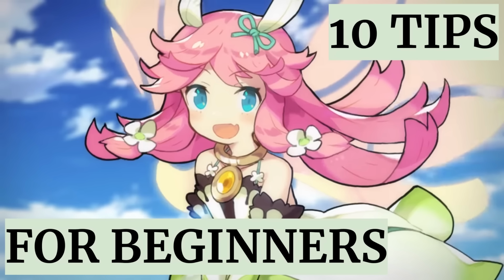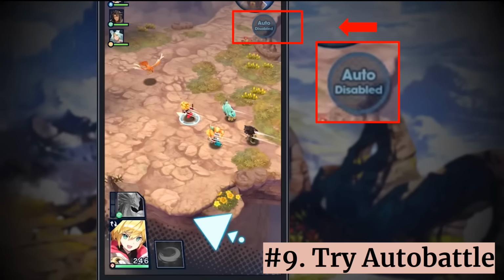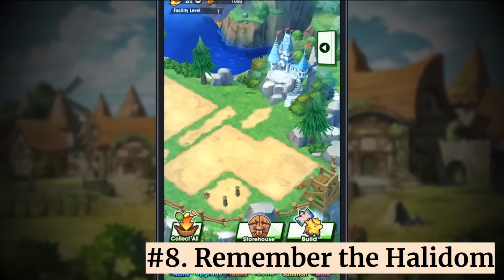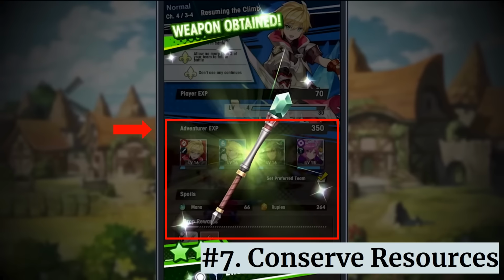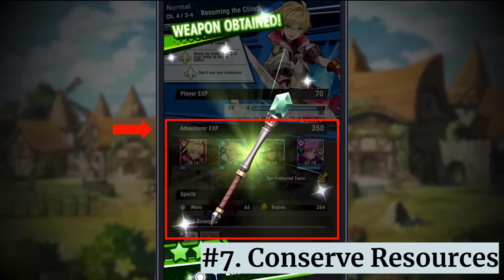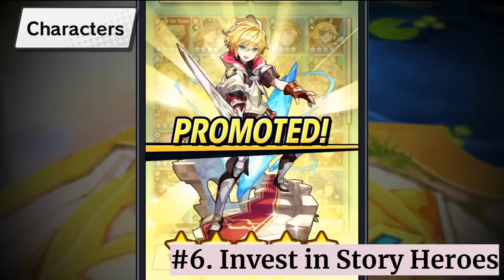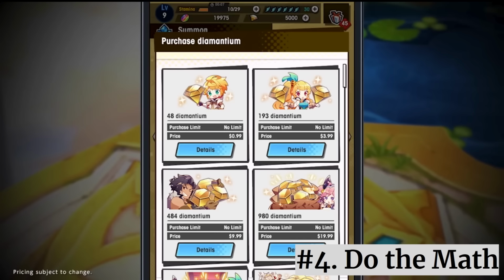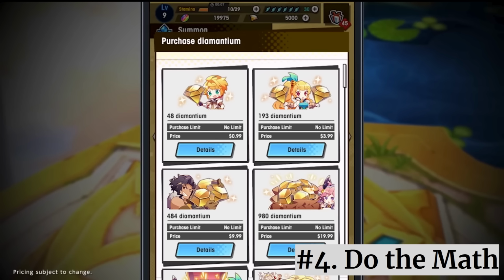Dragalia Lost - 10 Tips for Beginners!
I cover my top 10 pieces of advice for new players, based on everything we know pre-launch. Also, Discord server is up!

3 days left!